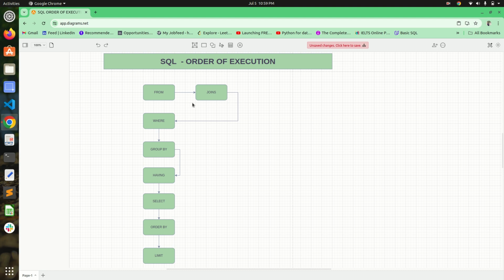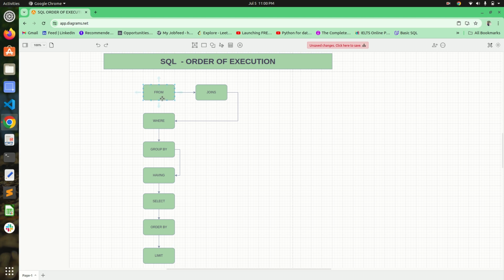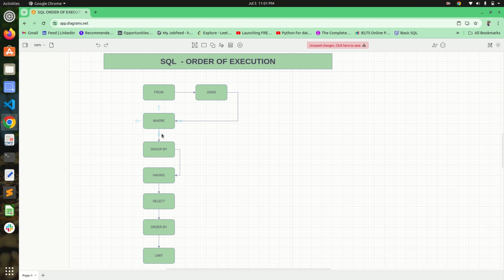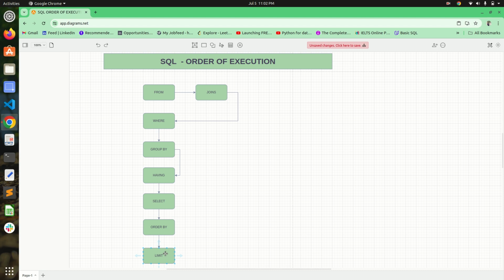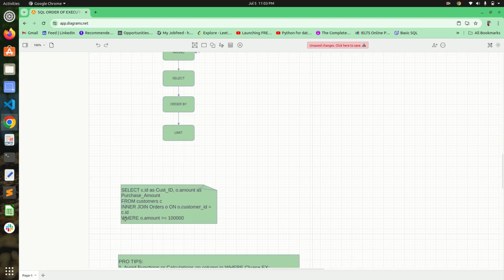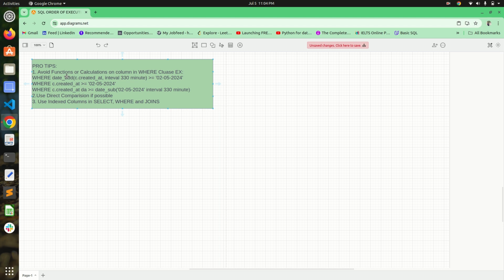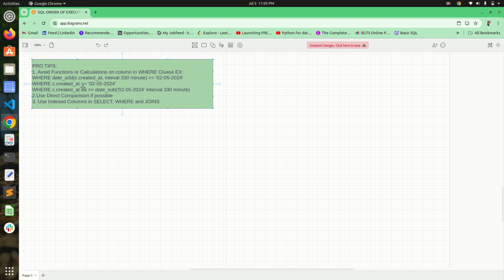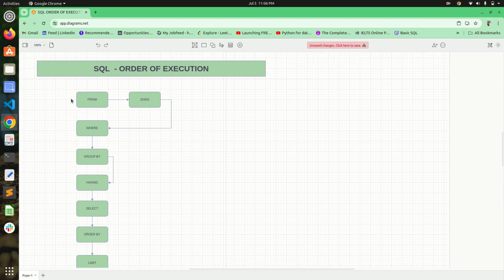SQL Order Of Execution (Complete Understanding) | Ravi